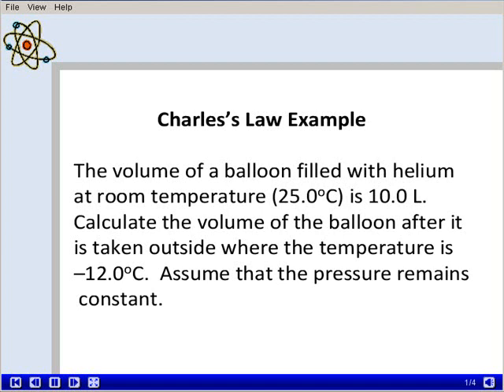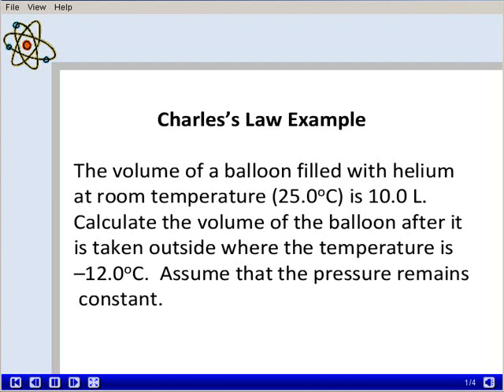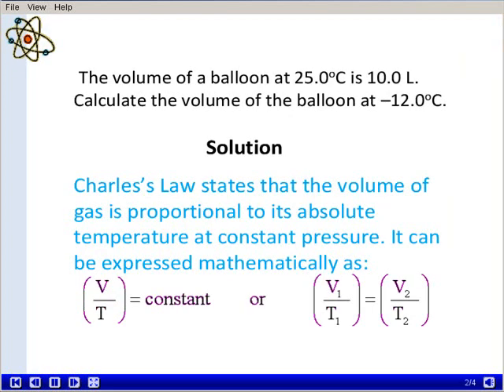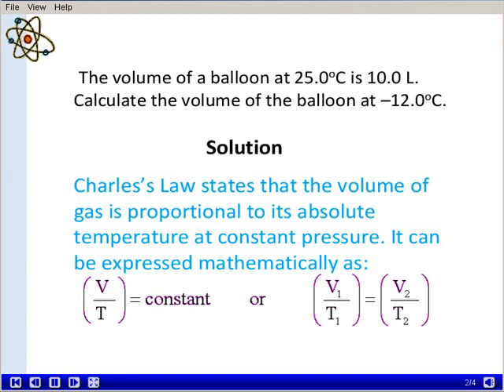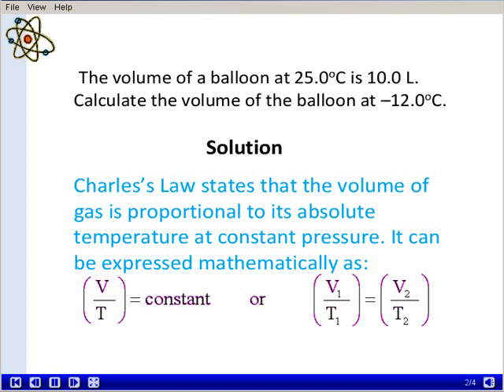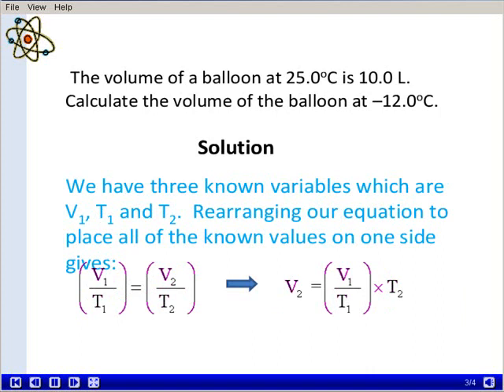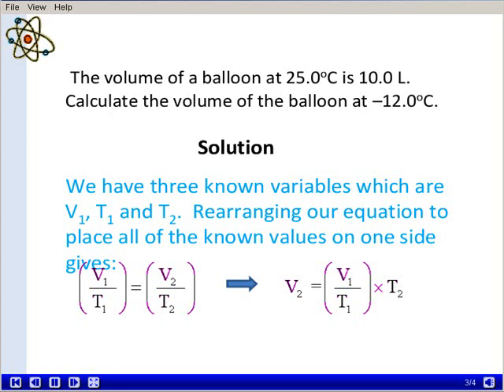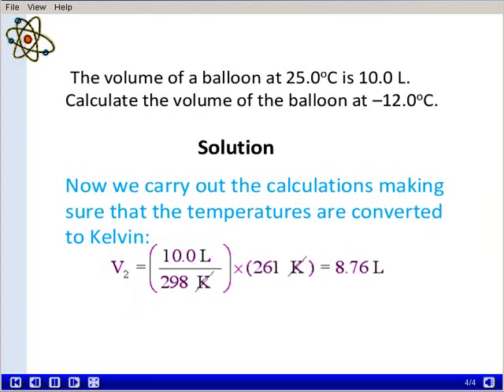Chapter 5 Charles' Law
Shows how to solve gas problems using Charles' law.